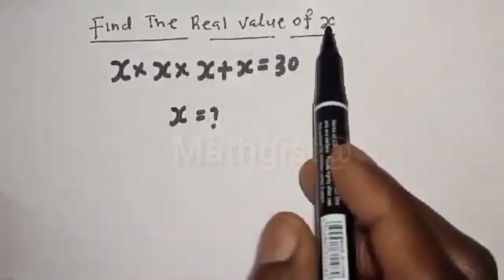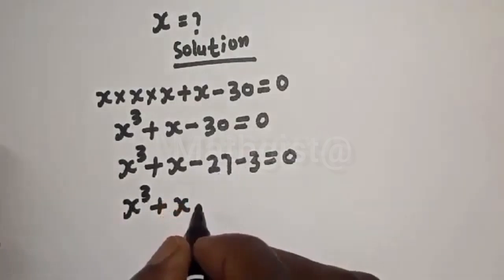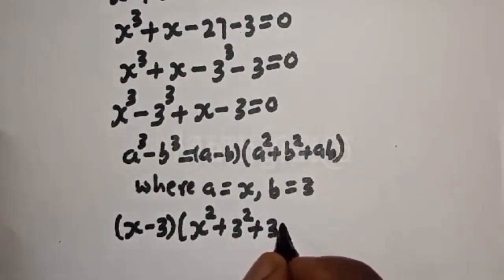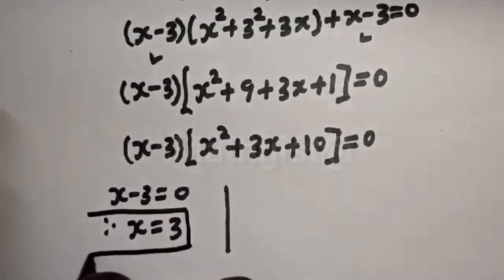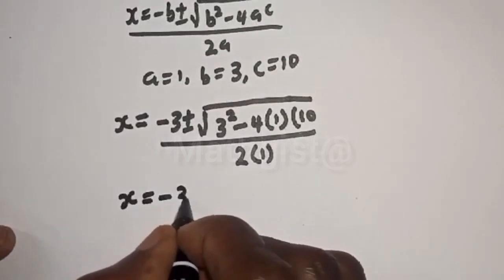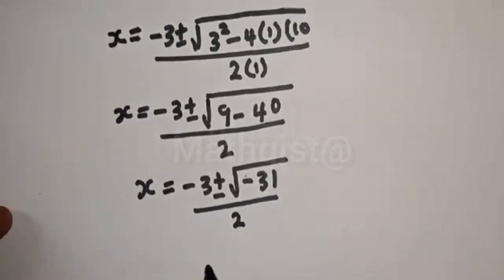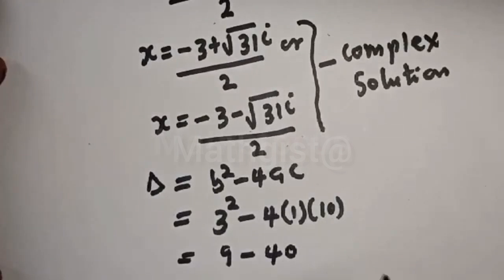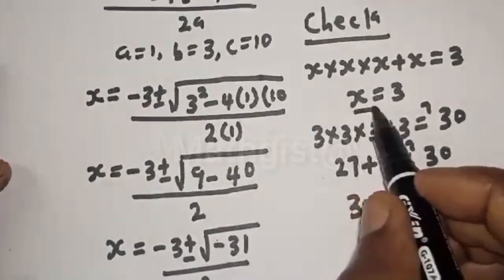Math Olympiad Question X•X•X+X=30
This video will teach you how to quickly solve for (X) from the given Math Olympiad. This is just the best trick.